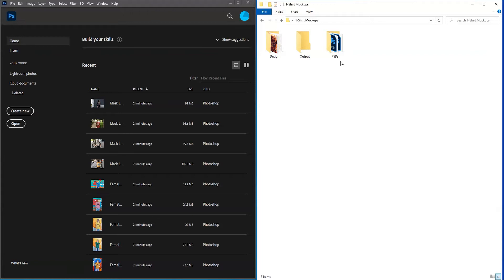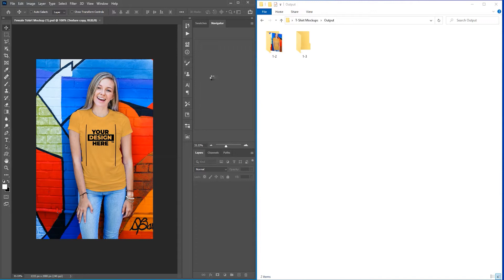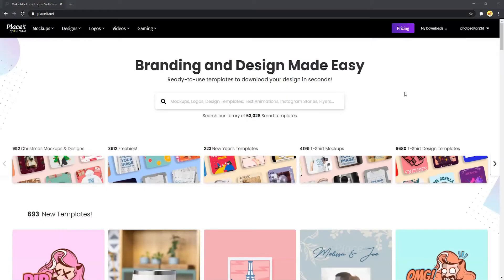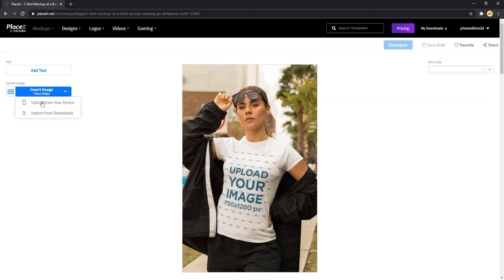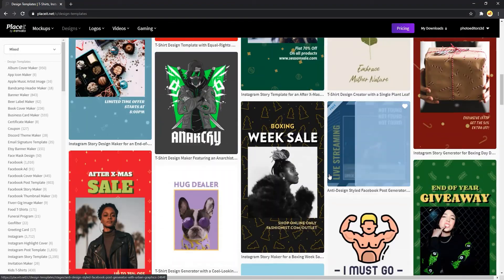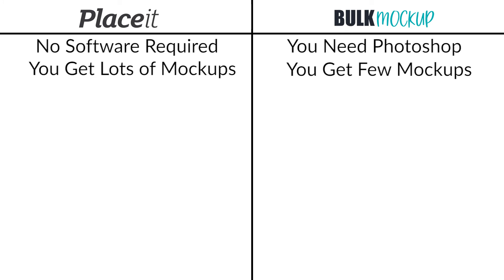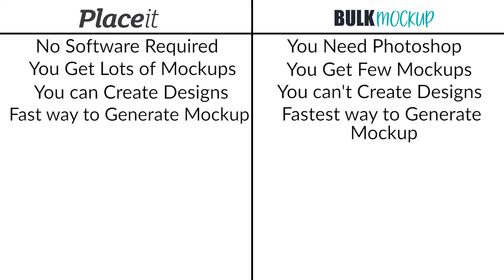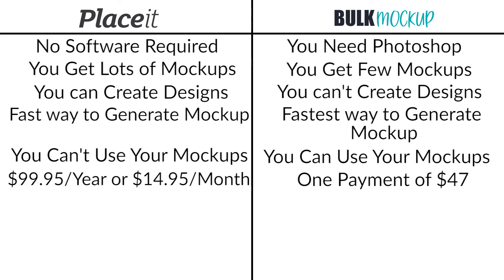Placeit vs BulkMockup - Best T-Shirt Mockup Generator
In this video you will learn the difference between Placeit & BulkMockup. And which is the best tool for your need.

So if you are looking for a T-Shirt Mockup Generator, you have the necessary information about the available tools. Placeit & BulkMockup both are amazing tool which can save you a huge amont of time & effort. Recommended Mockup Bundles